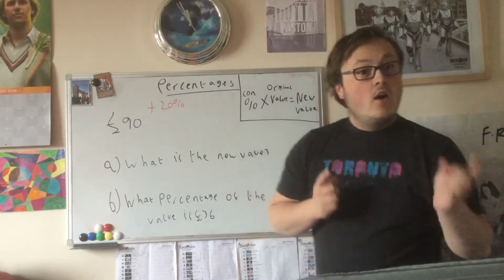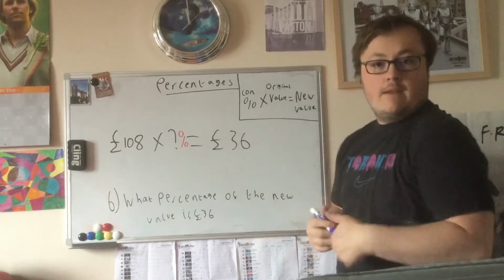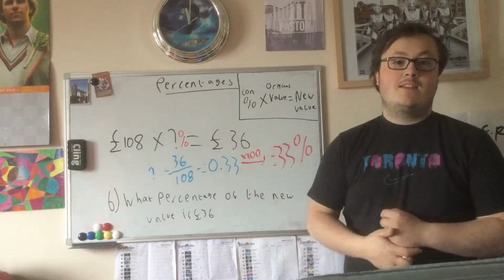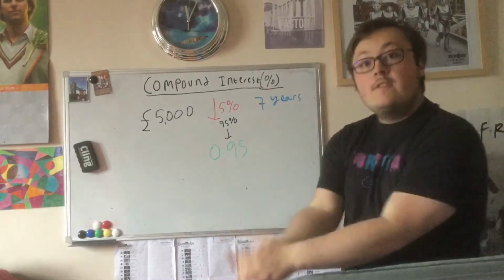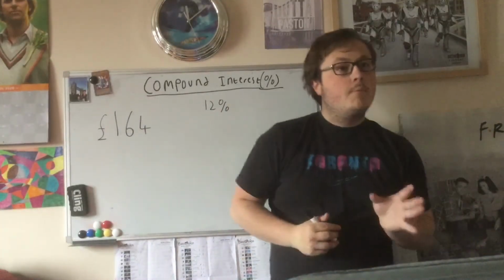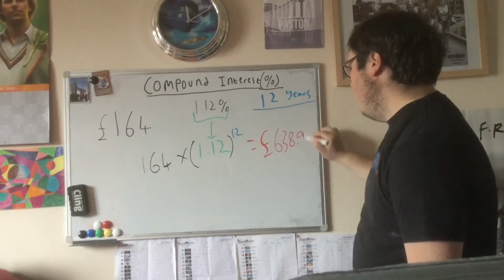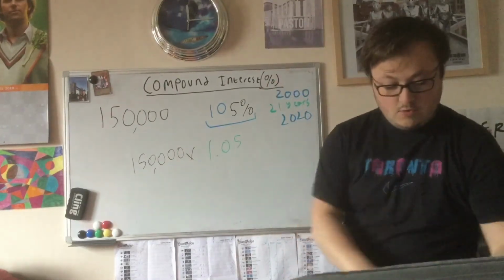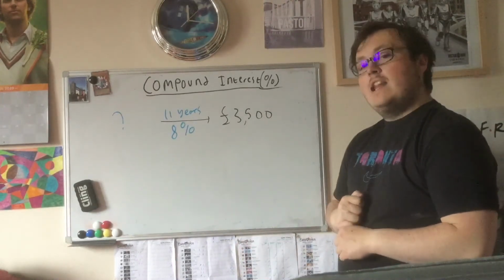Episode 40: compound interest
Final lesson on percentages today! Today we’re looking at compound interest and a very cool method I ave for working it out each time!